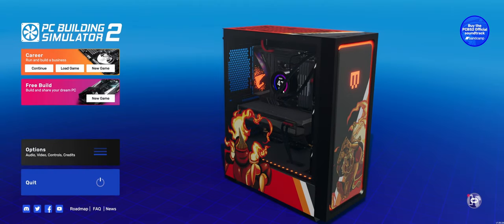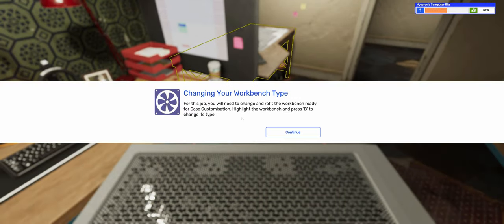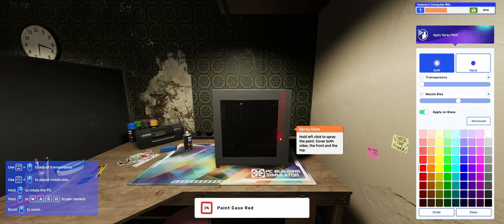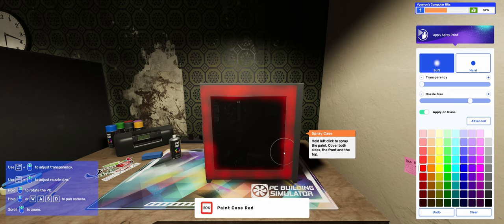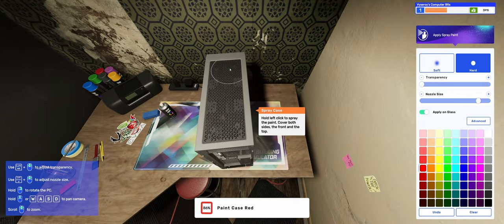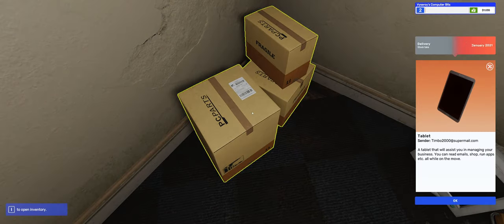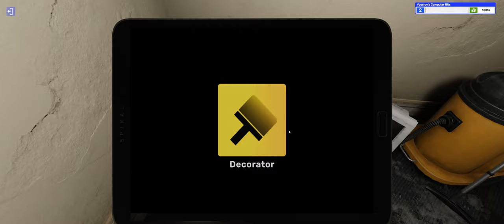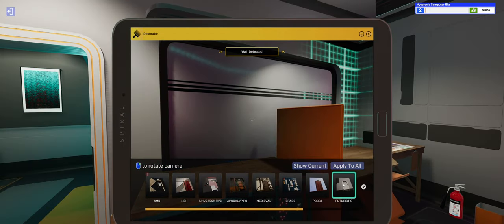New Tablet & New Shop Front??! (Ep2) | PC Building Simulator 2 (Ultrawide 21:9)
So in this episode of PC Building Simulator 2 we upgrade the style of the workshop with a new, high tech theme, work on some more clients machines, get a new tablet and take the first step toward our very own shopfront!